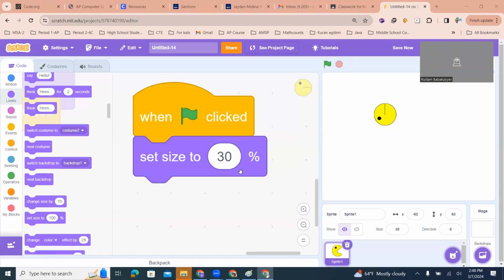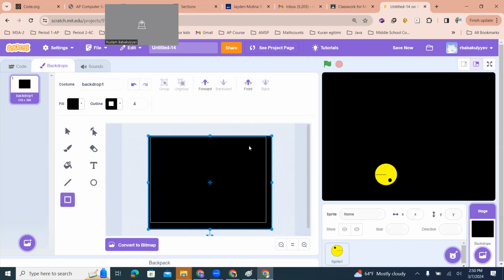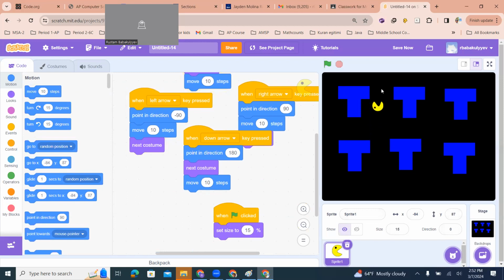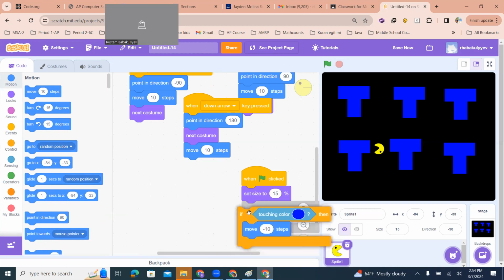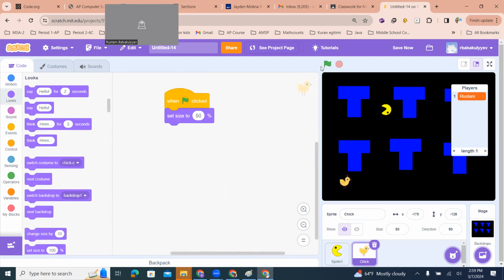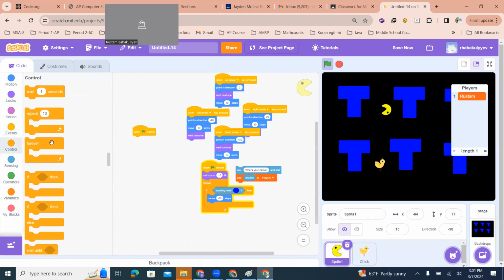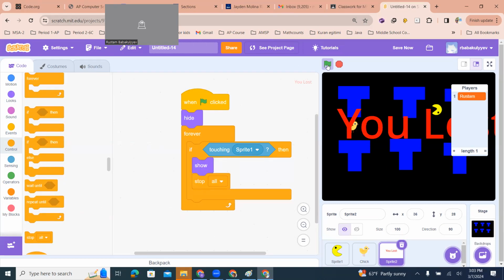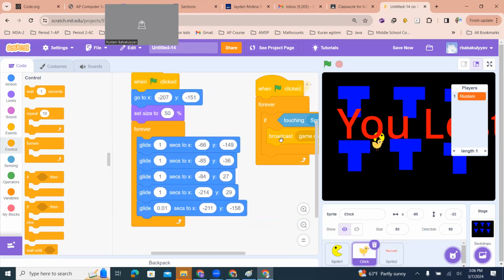Pacman game part 2 highschool